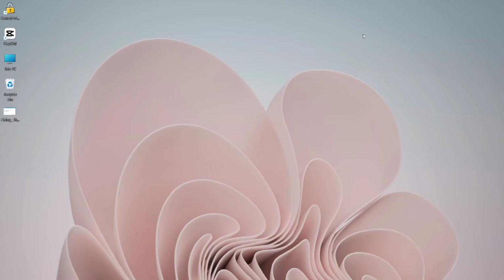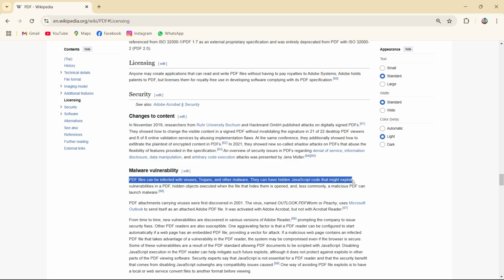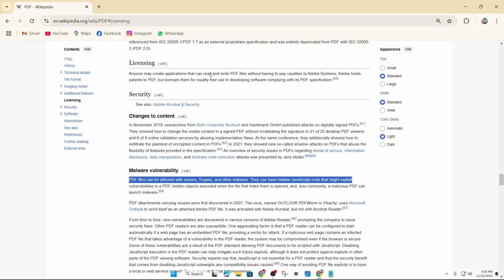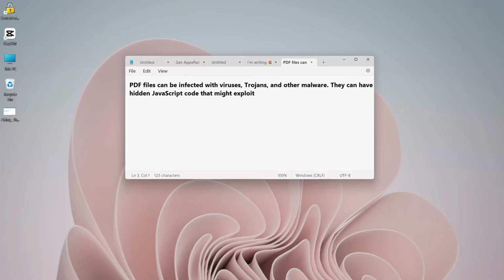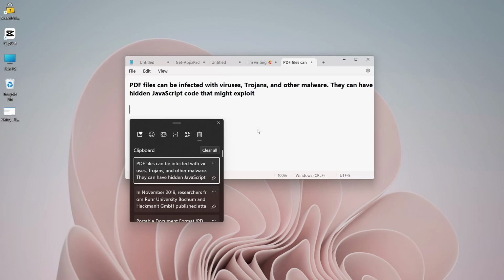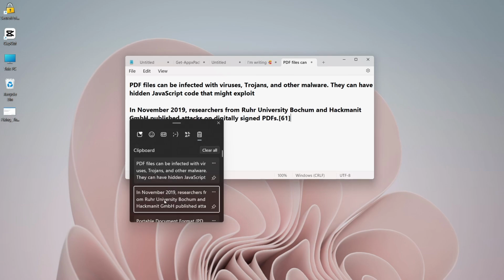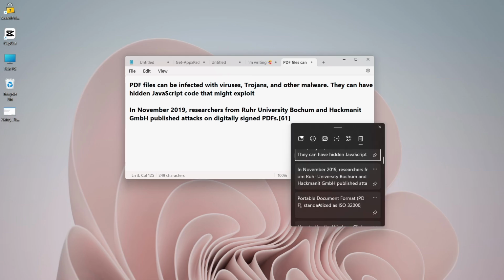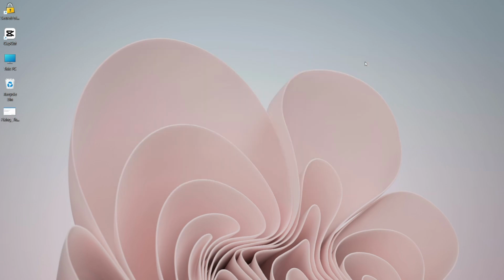🖇️ How to Use Clipboard History on Windows 10/11 🖥️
Want to boost your productivity? Learn how to enable and use Clipboard History on your Windows PC! Clipboard History is a powerful feature that lets you copy and store multiple items (text, images, and more) and access them anytime you need. Say goodbye to losing your copied content! 🚀

📌 In this video, you’ll learn:

What Clipboard History is and why it’s useful.
Step-by-step guide to enable Clipboard History in Windows 10/11.
How to use the Clipboard Manager to access and manage your copied items.
Tips and tricks for making the most out of this feature!
📋 Command to Open Clipboard History: Press Win + V
💡 Pro Tip: Pair Clipboard History with tools like Microsoft Office for even better efficiency!

🔗 Watch now and unlock a feature you’ll wonder how you lived without!
💬 Questions or tips? Drop them in the comments!